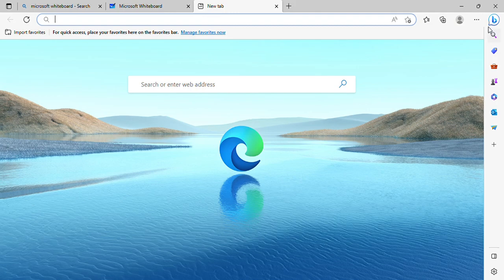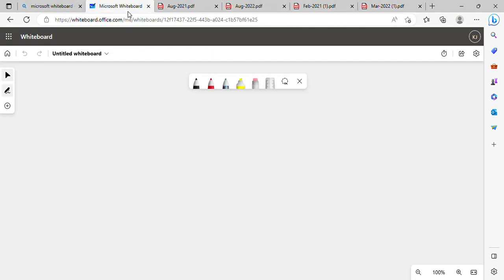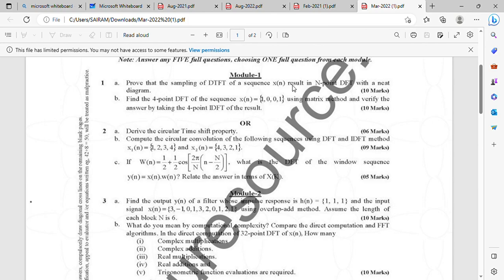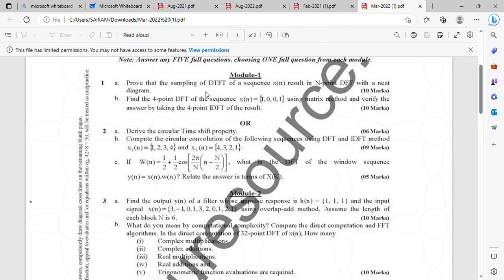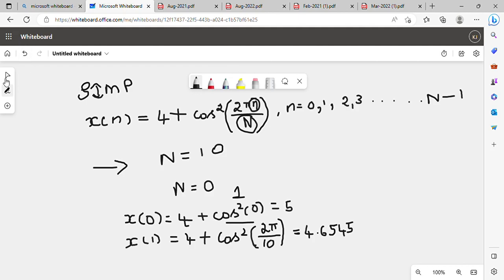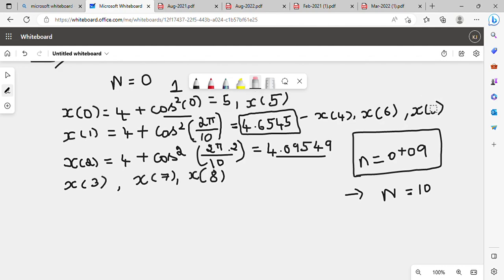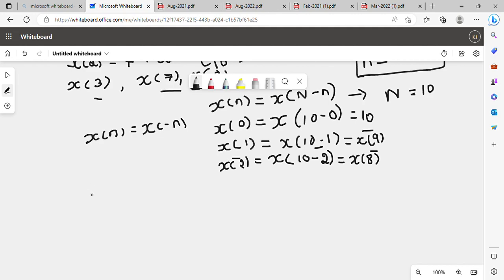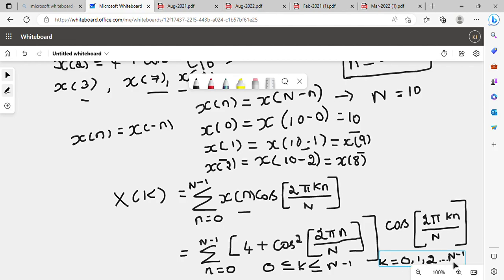problems on n-point dft@Eandchub_